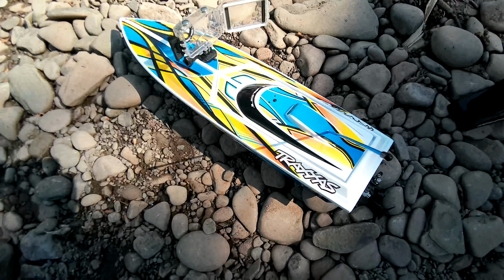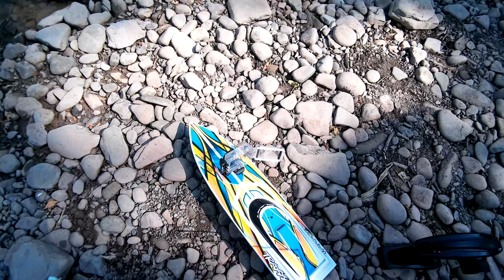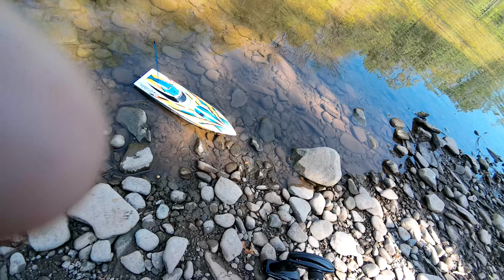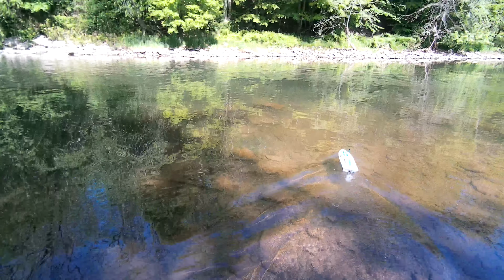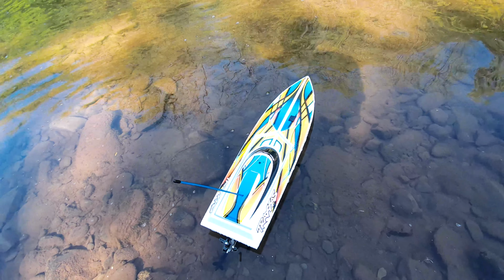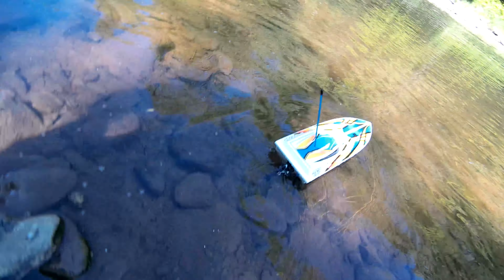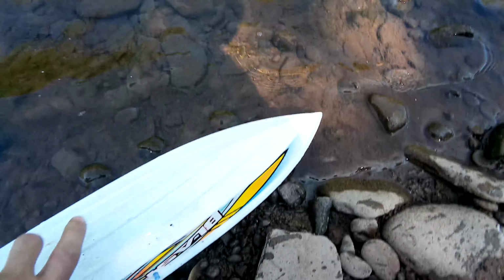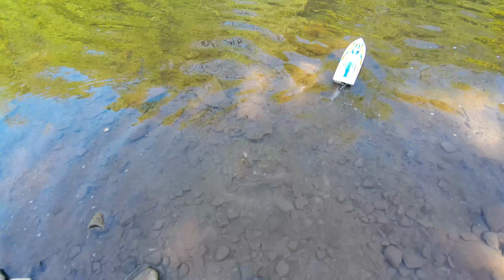Traxxas Blast on the water fpv